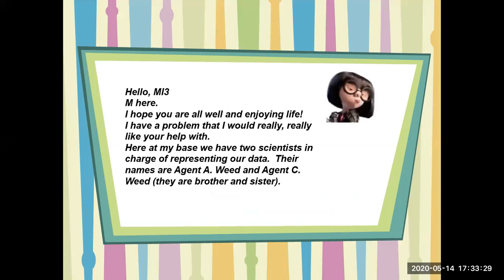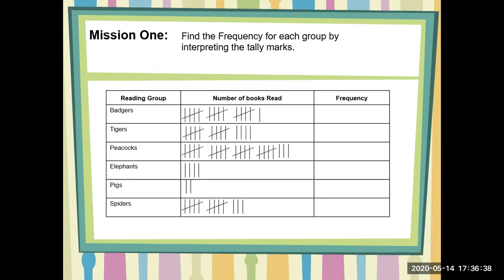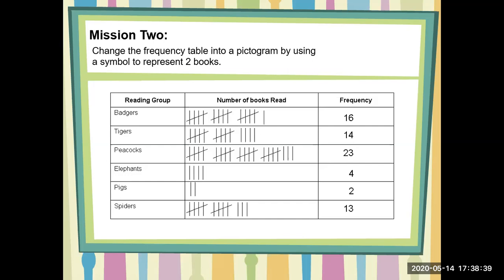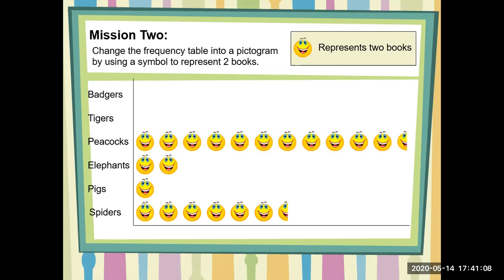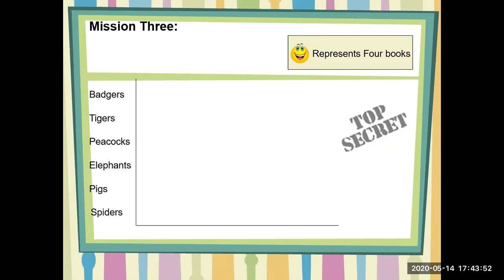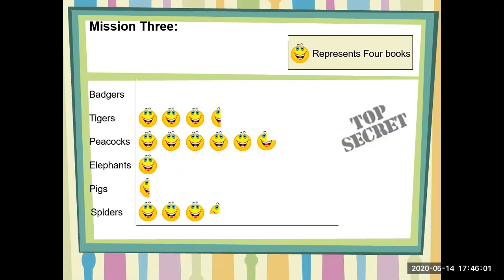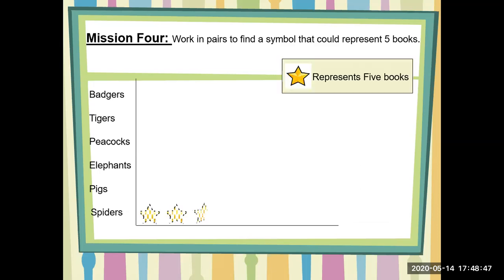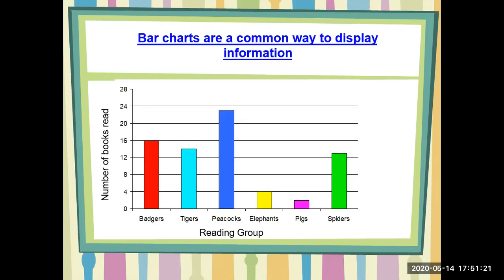HANDLING DATA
To solve a problem by organising, representing and interpreting data in tables, graphs and chart.
Agents weeds on a mission
Can you join us to unravel this mystery?